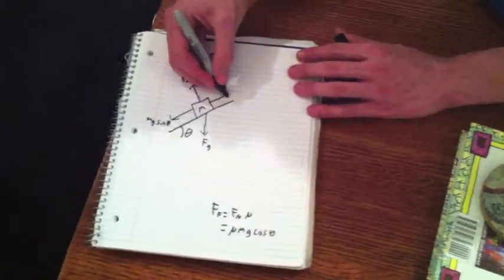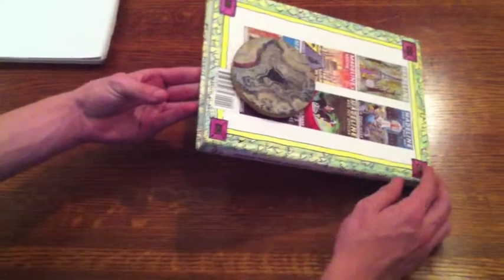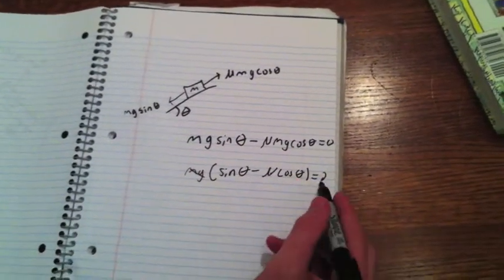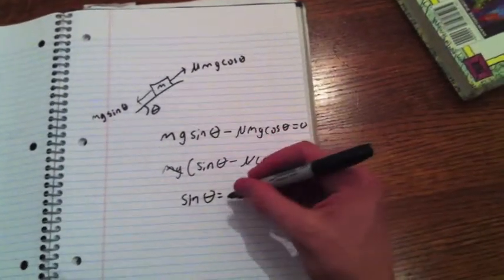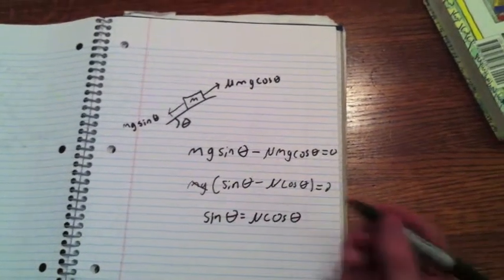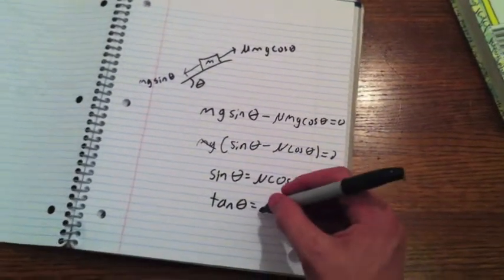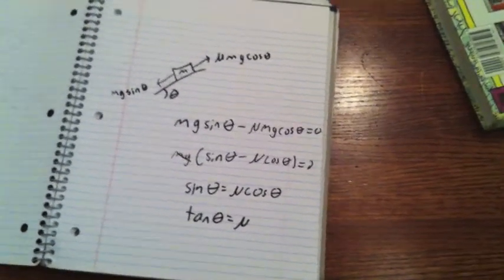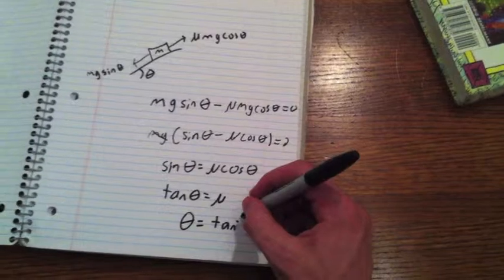Incline Plane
no description